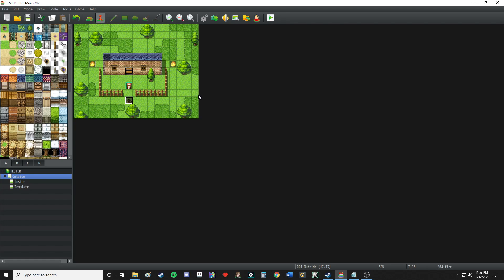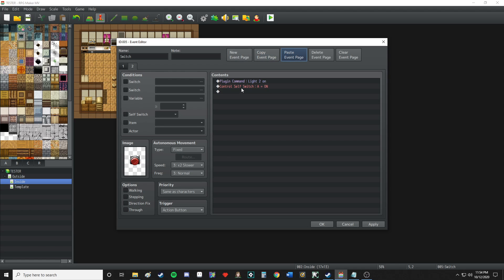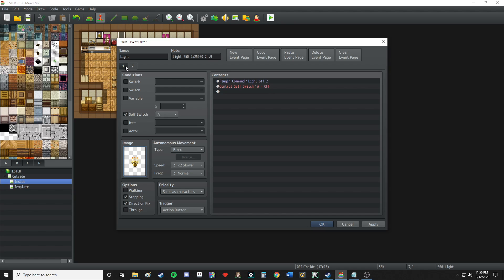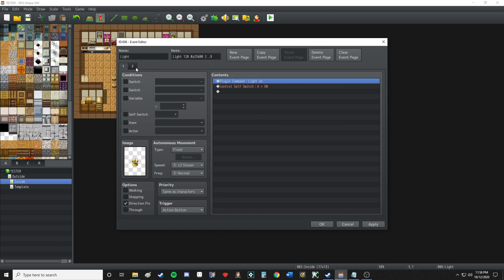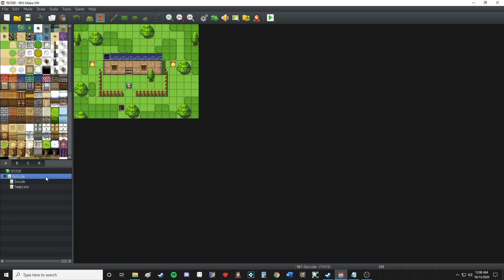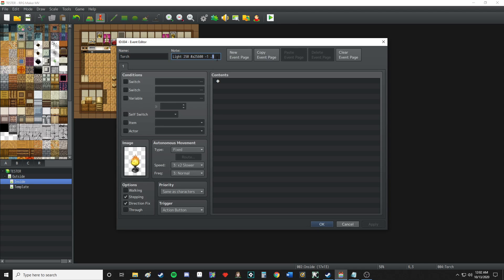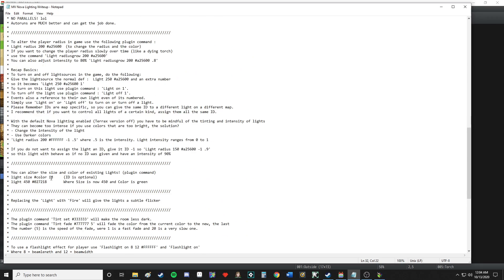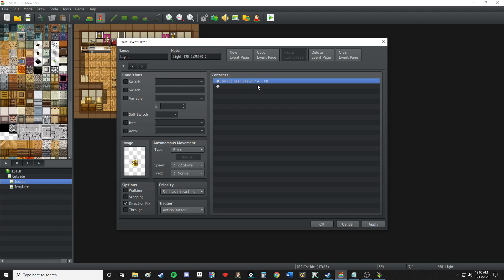Lights Basic 2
Hello Everyone!

I know lighting plugins can be very expensive and very often, lead to noticeable slowdown in RPG Maker games. In my 4+ years of using the engine, I always had to deal with light lag.

Once I had a decent amount of lights on a map, I would notice FPS drops/jitters and this drove me crazy. I knew the gaming experience suffered due to slowdown, this is especially true for players with lower end computers. Because light is so important to my game I decided that I needed to create a solution to light lag, and the result, the MV Nova Lighting Plugin.

So in this Tutorial I will be using some of the very best plugins for RPG Maker MV to create a solid foundation for any game you may design, especially for games with lights as an important mechanic/visual.

Plugins used:
- MV Nova Lighting Plugin!

So sit back and enjoy as we create a solid foundation for any game you may create in RPG Maker.

Shout out to Dairnon/Anisoft my dear friend and collaborator for this Lighting plugin, and to Yanfly for making these plugins. Please look them up and support their amazing work, it's well worth it!